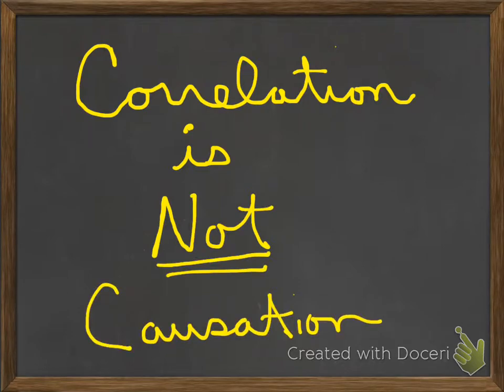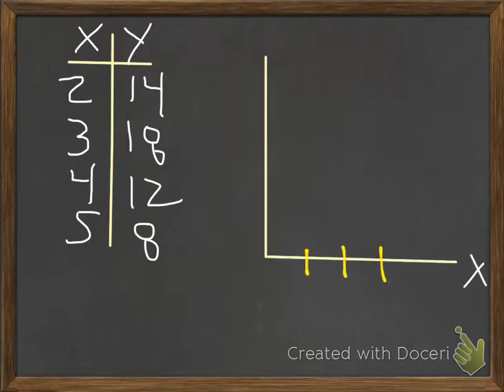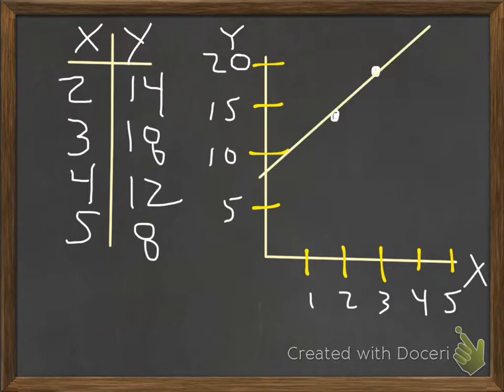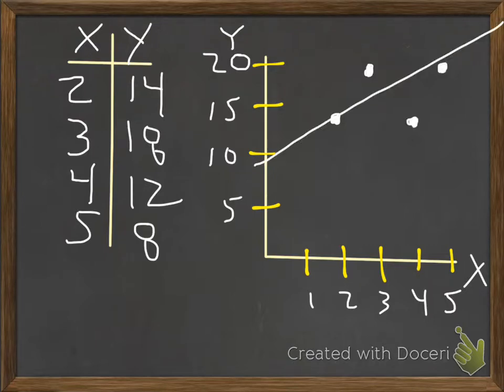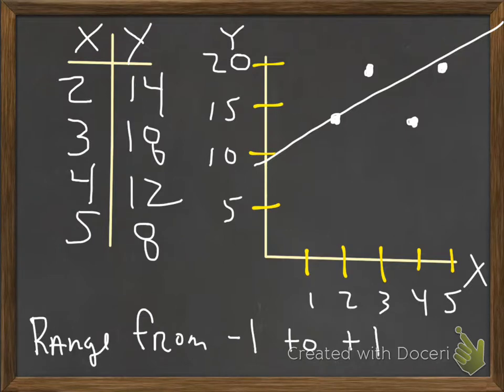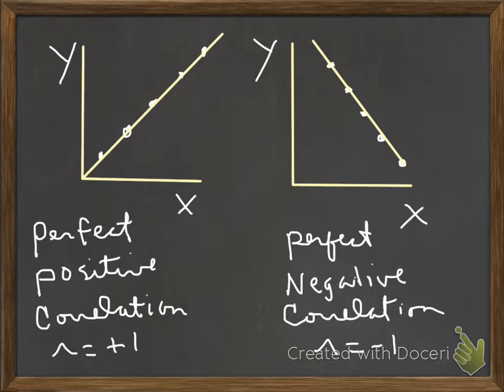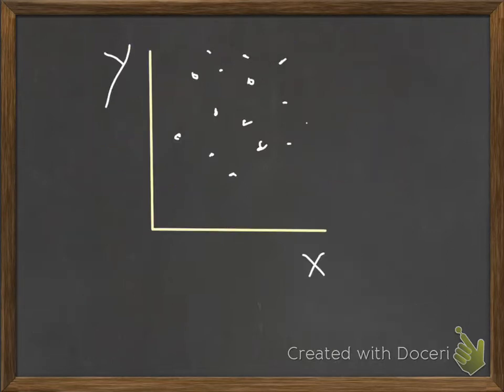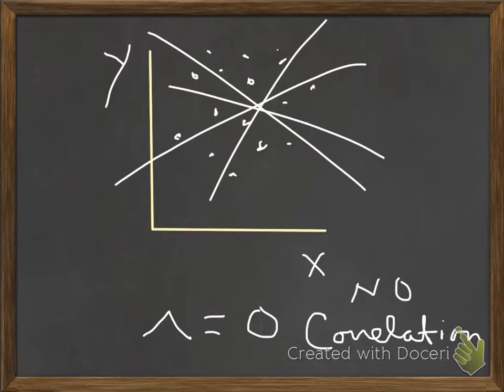Correlation is not Causation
Video for Online Introduction to Psychology Class